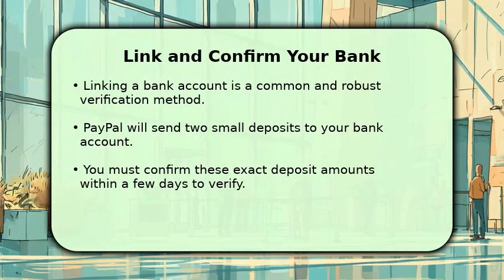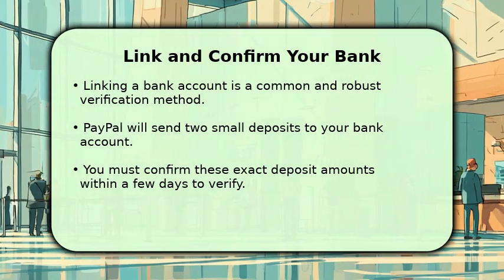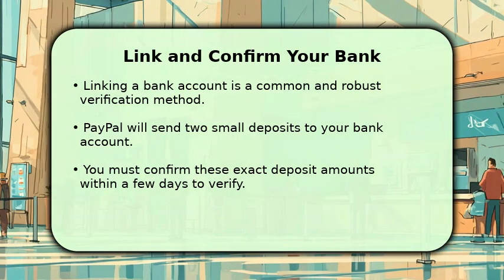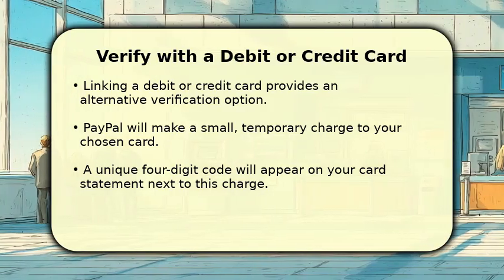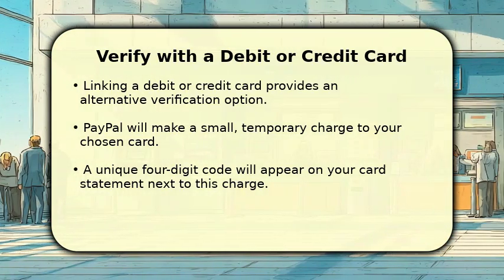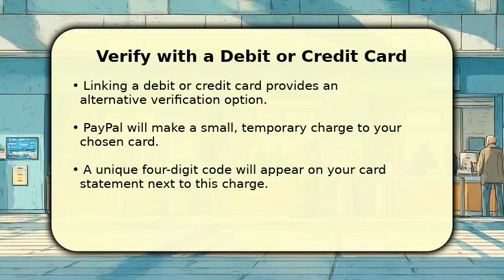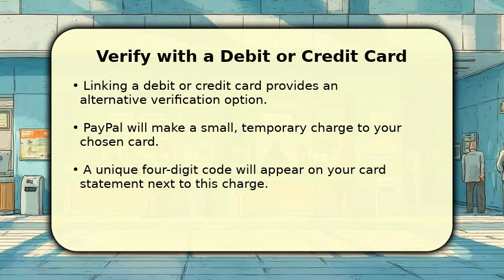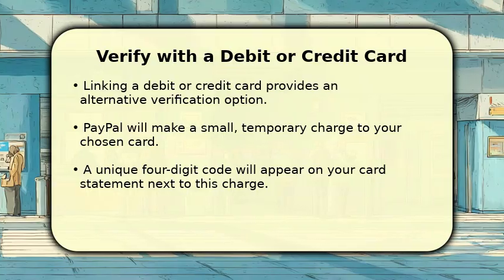How To Make My PayPal Account Verified (UPDATED 2025)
This comprehensive guide will walk you through all the essential steps to get your PayPal account verified quickly and easily. Verifying your PayPal account is crucial for unlocking its full potential, removing sending and receiving limits, and building trust for online transactions.

In this video, you'll learn exactly what's needed for PayPal verification, including how to link and confirm your bank account, add and confirm a credit or debit card, and complete any necessary identity confirmation steps. We'll cover everything you need to know to ensure your PayPal account is fully verified, giving you peace of mind and full access to PayPal's features. Don't let unverified account limitations hold you back – follow these simple instructions to verify your PayPal account today!